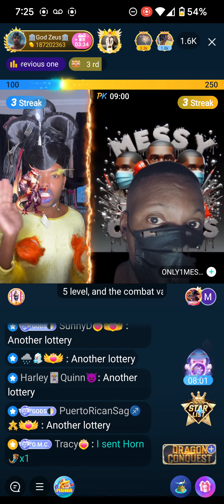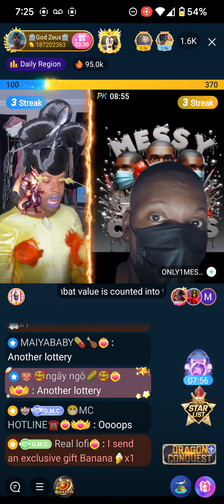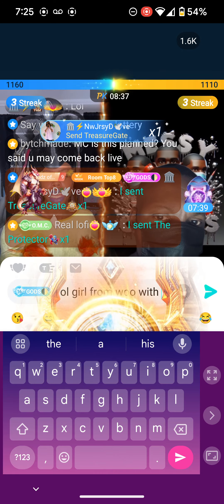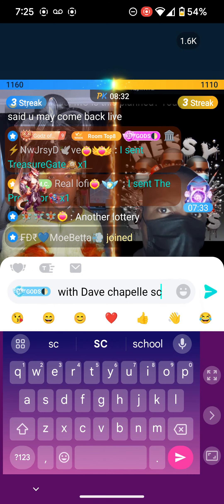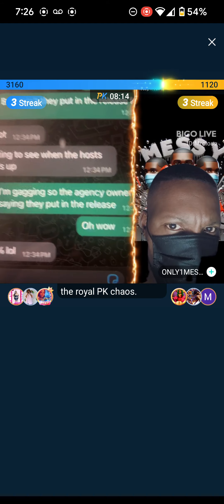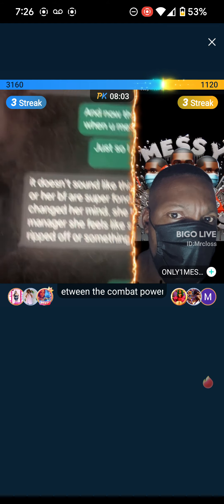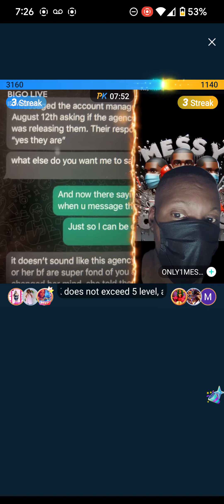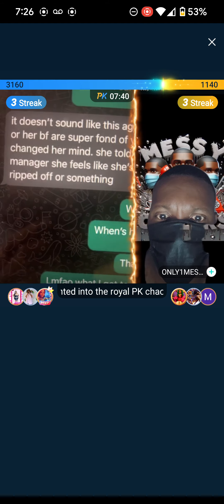Godzeus Reveals to Messy Caller his agent never released him 🤷🏾‍♀️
y'all this happens so much when the agents be lying about releasing, but don't want to let ppl go bc they need the money and /or they don't want the host to learn their full potential.

some agents are good some are bad !